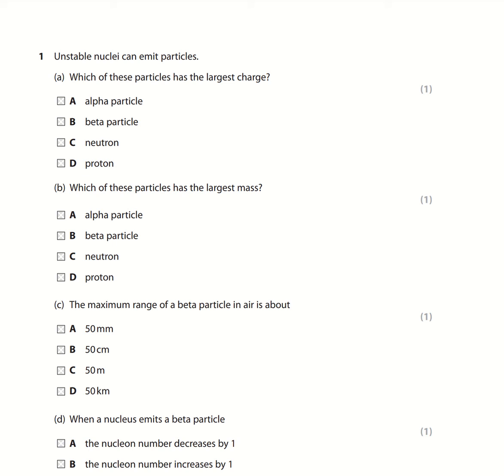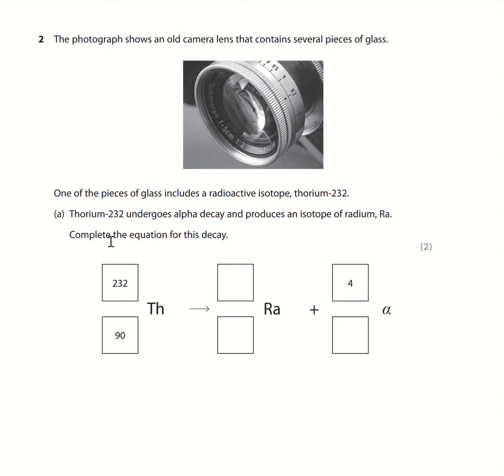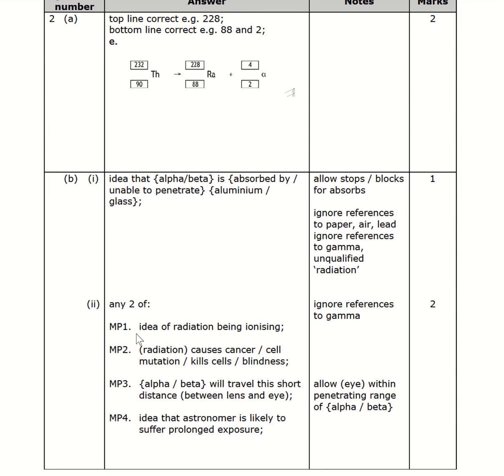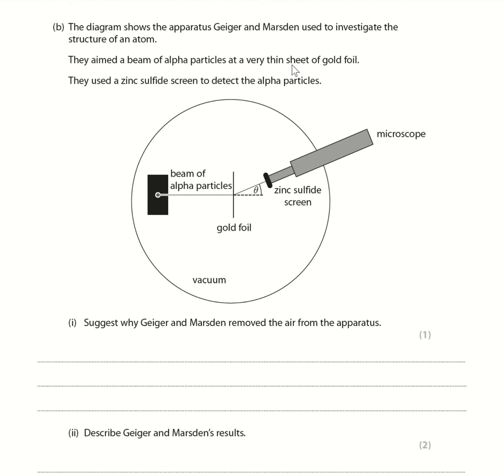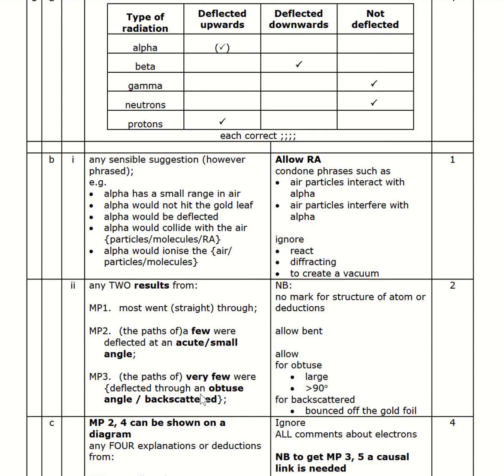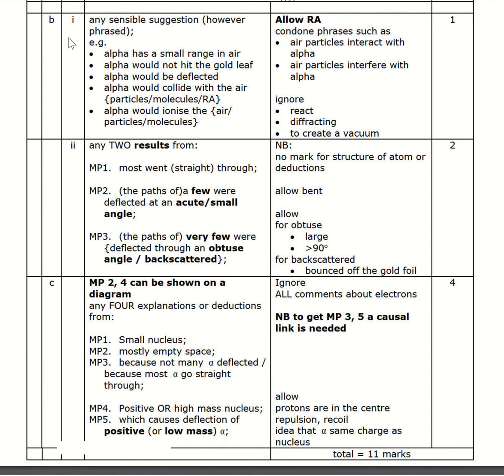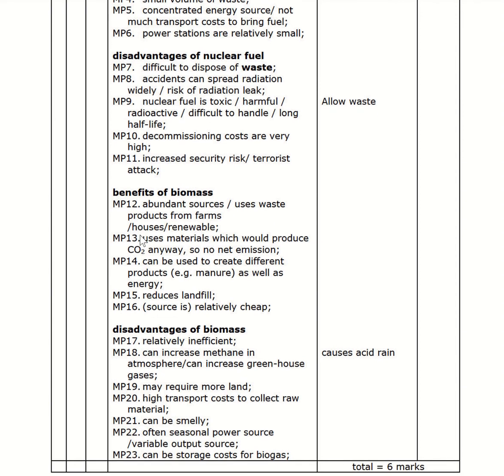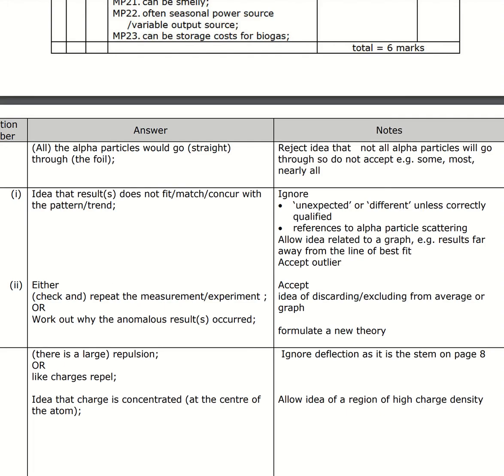Physics Radio activity part1 paper 2 Edexcel igcse grade 11